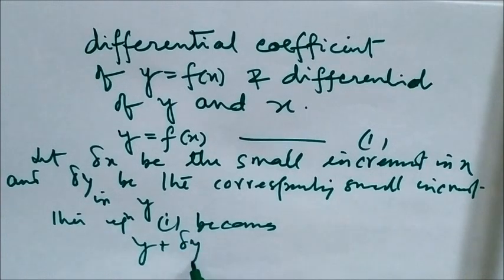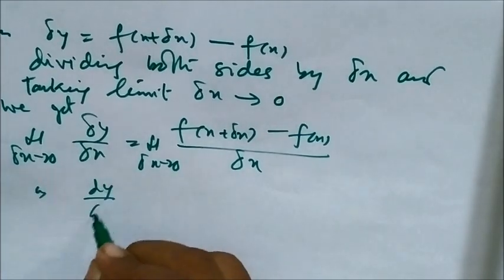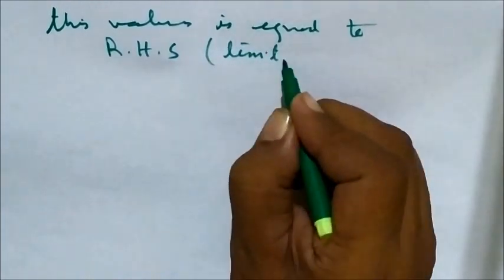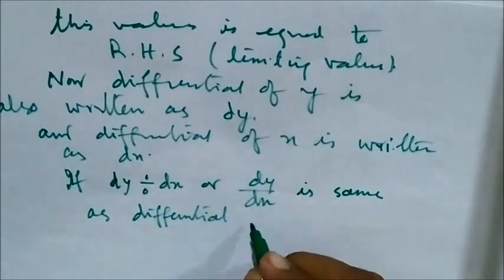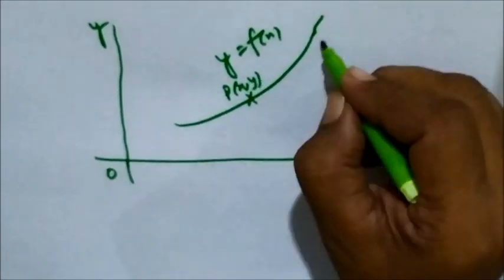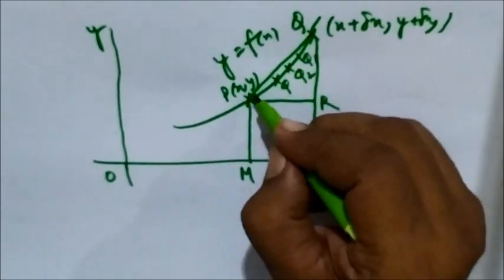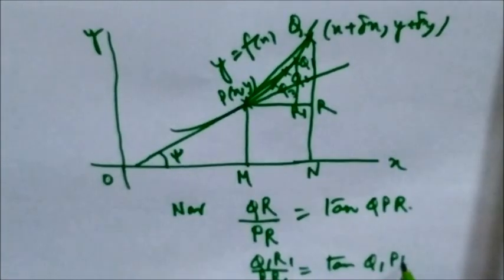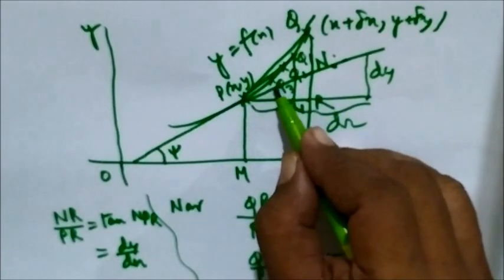Differential Co-efficient of y=f(x) & Differential of x and y Maths Tutorials for All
Differential Co-efficient of y=f(x) & Differential of x and y by Maths_Tutorials_for_All...
You will get complete notes and topic description...

All about Differential Co-efficient of y=f(x) & Differential of x and y
And don't forget to press bell icon... :)

To get latest video on other topics please visit our playlist.

maths determinants tutorials,
maths determinants problems,
maths determinants solutions,
maths determinants questions,
maths determinants,
diploma maths 1 in hindi,
diploma maths 1 trigonometry,
diploma maths 1 matrices,
diploma 1st year maths trigonometry
diploma maths,
diploma basic maths,
diploma engineering maths,
diploma maths first year,
diploma 1st year maths in hindi,
maths of diploma,
diploma 1st year maths,
diploma maths 1 notes,
Diploma Maths Well Academy,
Well Academy,
vtu diploma maths 1 notes,
maths determinants class 12,
maths determinants class 11,
maths determinants class 12 ncert solutions,
12th maths determinants,
class 12 maths determinants,
class 11 maths determinants
matrices in hindi,
matrices class 12 in hindi,
matrices class 12 hsc,
matrices tricks,
matrices inverse,
matrices engineering mathematics in hindi,
matrices,
matrices and determinants in hindi,
matrices and its application,
matrices adjoint method,
matrices addition,
matrices adjoint,
matrices algebra,
matrices by mc sir,
matrices bca,
matrices basic concepts,
matrices basics in hindi,
matrices engineering mathematics 1,
matrices engineering mathematics 3,
matrices explanation,
matrices engineering maths